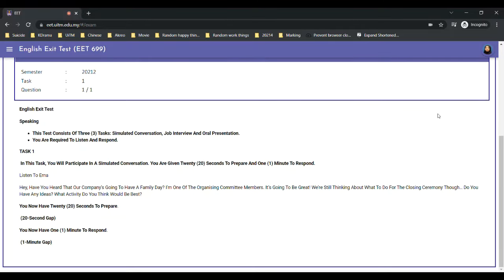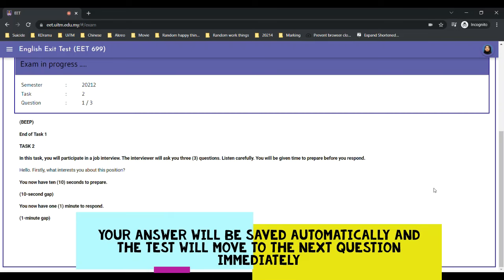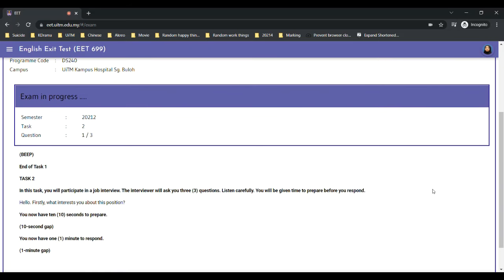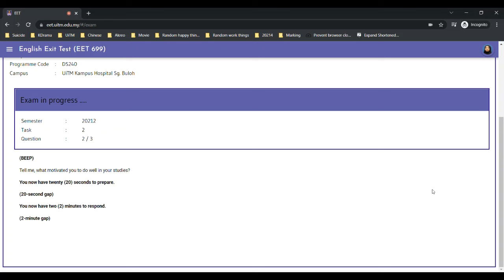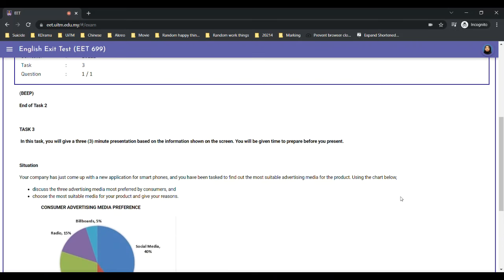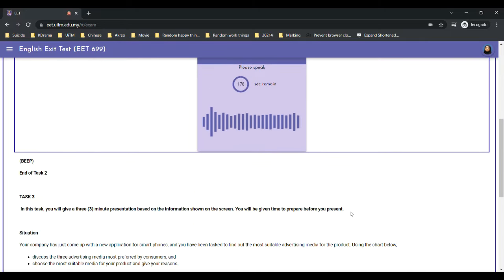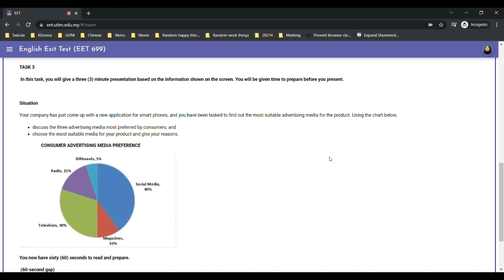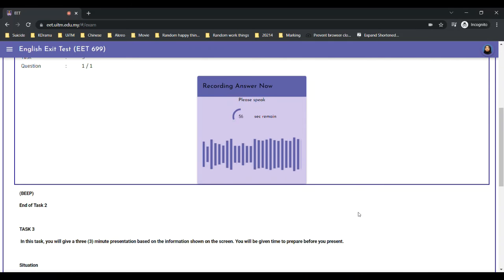03 EET699 Speaking Test Walkthrough full version [Students]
Log in to the website by keying in your student ID and your password (same as iStudent Portal).

Click on the menu button and then click "Take Test"

Click on "CHECK YOUR MIC/AUDIO" to check your mic/audio. Make sure you can hear your voice clearly.

Scroll down the website and click"START THE TEST".

Please check all of your audio/responses. Make sure all audio recordings are clear.